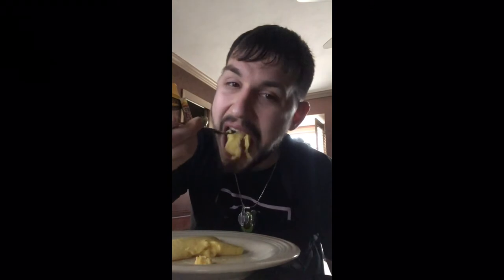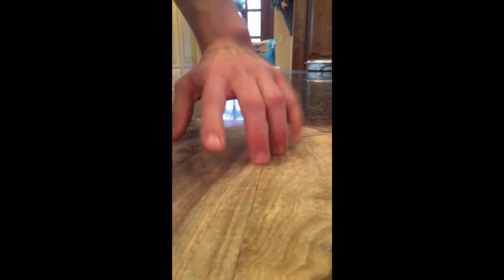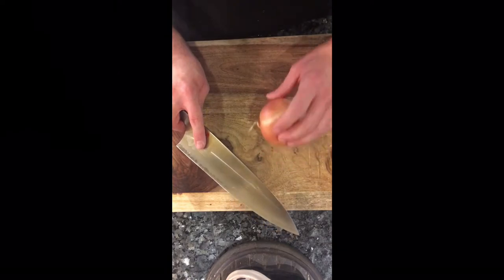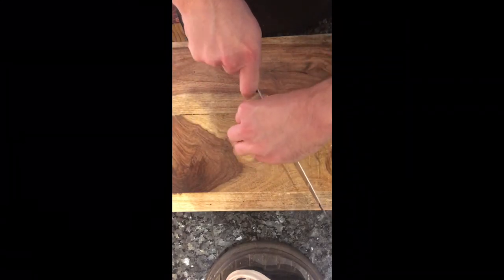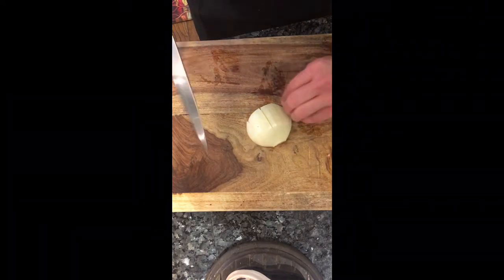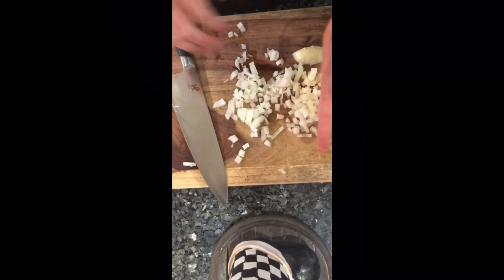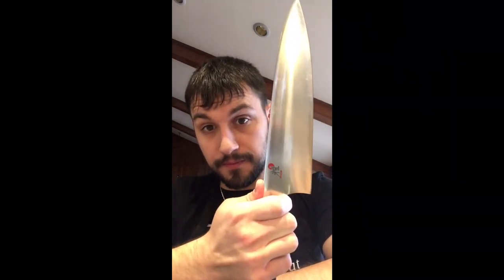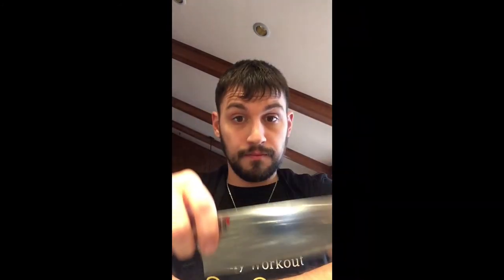Dude With The Food: A Quick Knife Skills Tutorial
Hello, everyone! I'm back with another video. This time, I'm demonstrating how to properly and safely use your favorite tool in the kitchen: Your chef's knife! Nothing complicated, just thought I'd help you gain some confidence using your knife and how to do it safely. Remember, you are using a sharp piece of equipment, so please be careful in doing so. Hope you all enjoy and happy cooking!